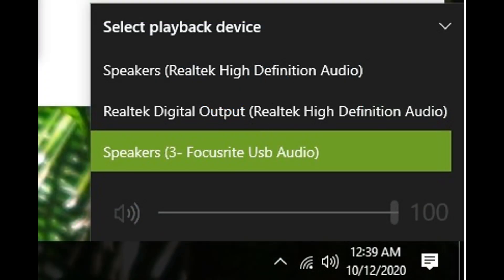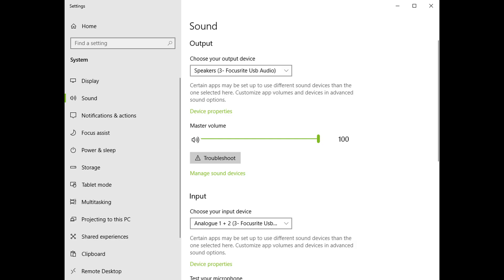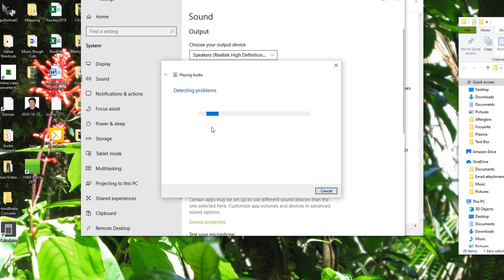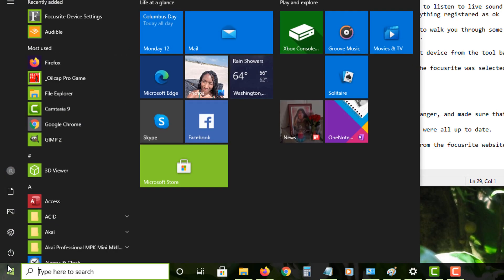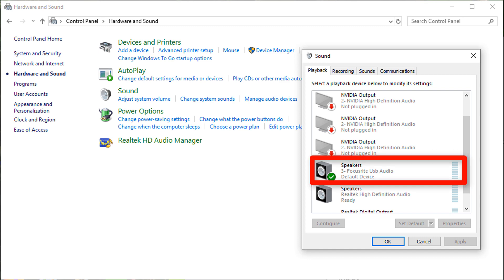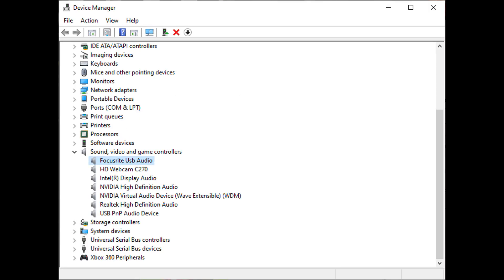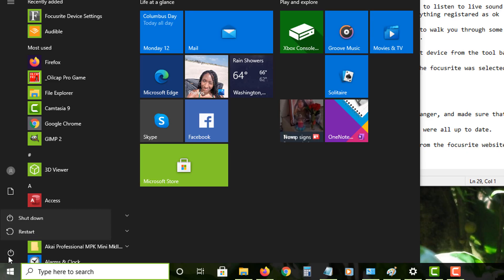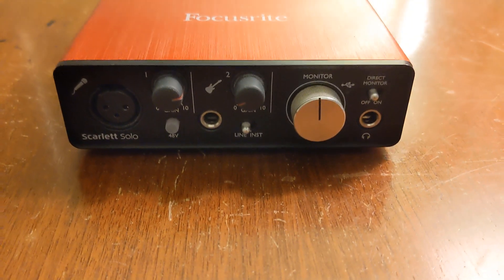Fixing Focusrite issue where no audio is outputting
This is how to troubleshoot, and fix a specific issue that I encountered using the Focusrite Scarlett Solo, Second Generation.  The issue is when Audio is inputting correctly, but is not outputting audio.  the fix is simple.  While your issue may be different, these steps may still help you out.

Stock Photo by Jens Mahnke from Pexels

clipart by process.st